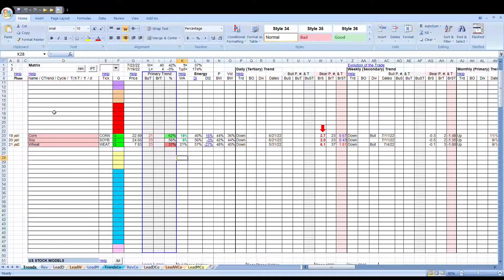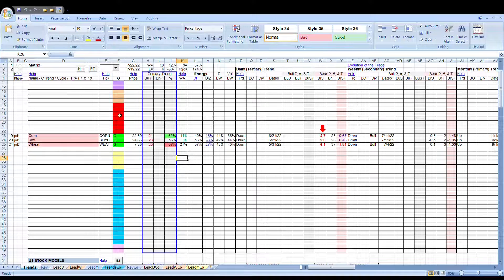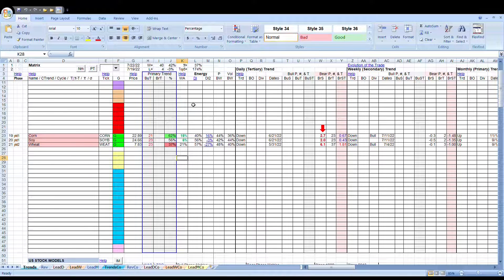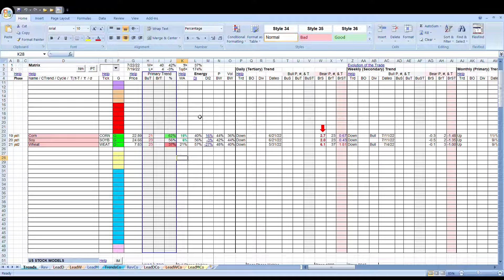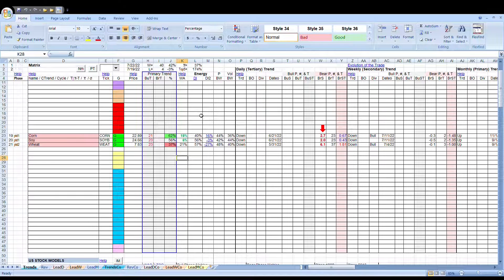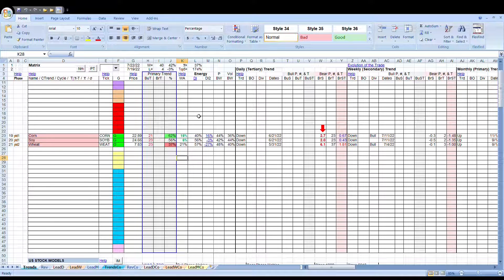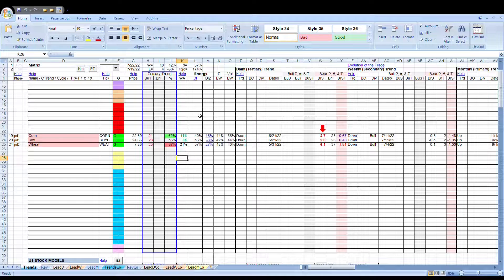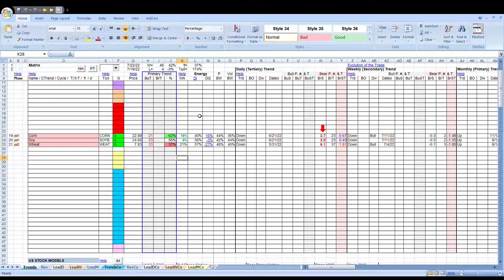Corn Report 072322 HD Preview